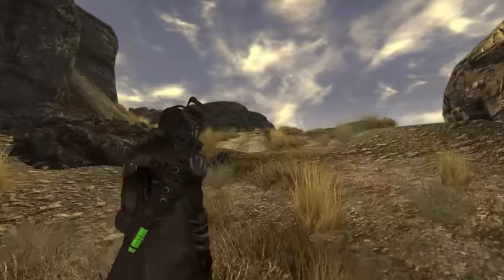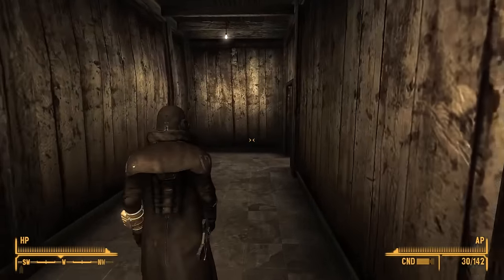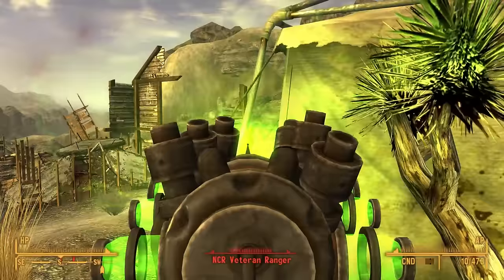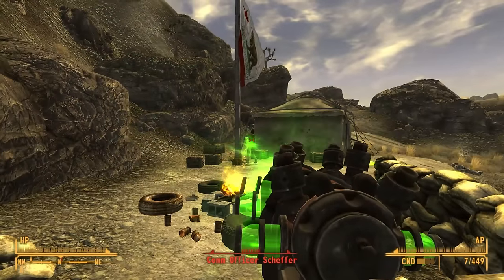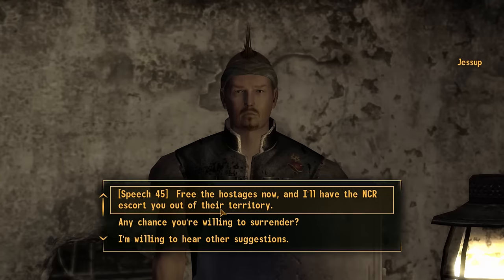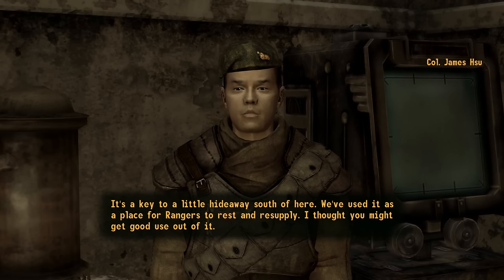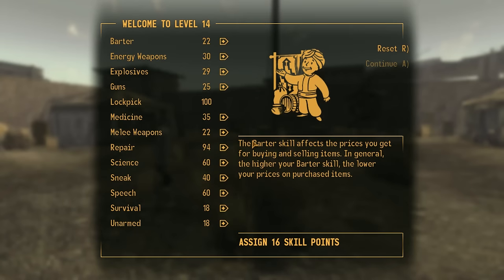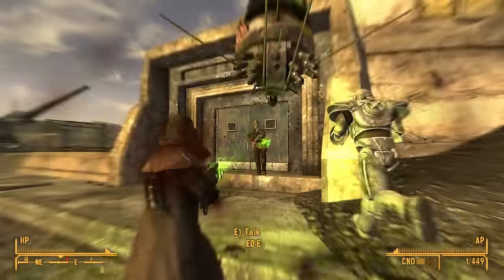Fallout New Vegas - How to Get Ranger Armor Early in the Game (with or without killing)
In this video, I’m going to show you the fastest ways to get ranger armor in Fallout New Vegas.  I’ll also show you how to build your character so that you can maintain the armor without spending all your hard earned caps to repair it.

There are basically two main ways to get ranger armor early on in Fallout New Vegas - gaining access to the NCR Ranger Safehouse or killing a NCR veteran ranger and looting the armor from their body.  Both of these methods involve a little bit of grinding, but it shouldn’t take too long if you’re focused on the goal.  Let’s start with the latter option first.

You can loot ranger combat armor from NCR veteran rangers.  The tricky thing is they won’t start spawning into the game until you’ve completed certain quests.  One of these is King’s Gambit - where you have to resolve a situation between the Kings and the NCR.  The other is part of the main questline once you’ve either activated or destroyed House’s securitron army.  Once they’re in the game, you can find these NPCs at NCR camps and outposts like Camp Golf, Ranger Station Delta, etc.

Just be aware that killing rangers will tank your reputation with the NCR.  On top of that, NCR Veteran Rangers can pose a major threat in combat to low level characters - especially considering that you’ll likely be attacked by an entire camp of NCR soldiers in the process.

Additionally, if your reputation with the NCR is low enough then you’ll periodically be attacked by Ranger hit squads, which can provide more ranger armor for you to loot.  Overall, this is the fastest way to get the armor.  But if you don’t want to kill random NCR soldiers, there is another way.

If you build your reputation with the NCR to “Liked” or higher, then you will gain access to the NCR Ranger Safehouse, which has two free suits of ranger armor.  The most straightforward way to build your reputation is to complete NCR side quests.  I recommend heading to Camp McCarran near the Vegas Strip because there are a ton of quests you can complete there.

Once you’ve completed enough quests to achieve the Liked reputation, head back to Camp McCarran and speak to Colonel James Hsu.  He’s usually hanging out in one of the offices on the first floor concourse.  He’ll give you a key to the NCR Ranger safehouse, which should now show up on your map if you haven’t discovered it already.